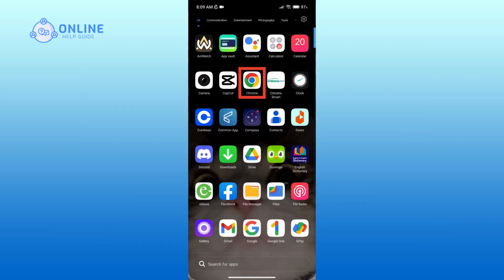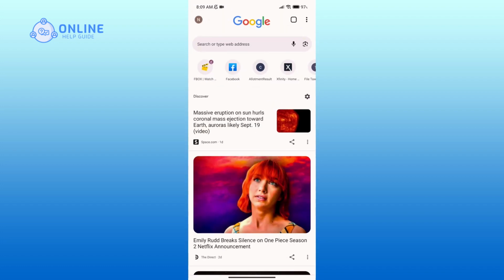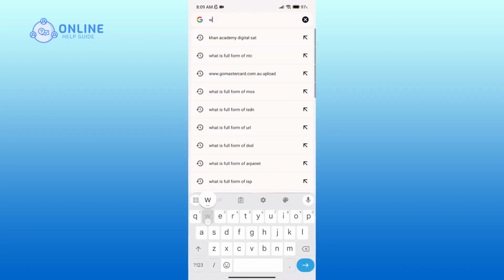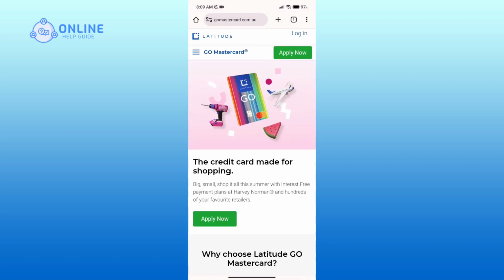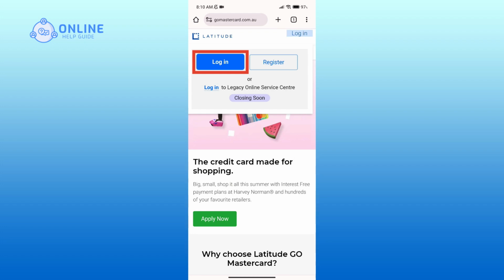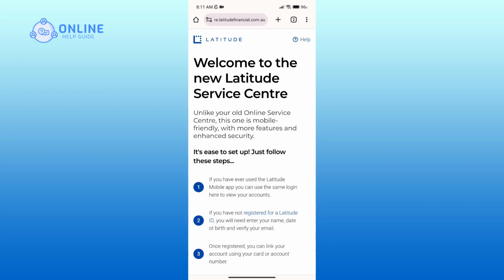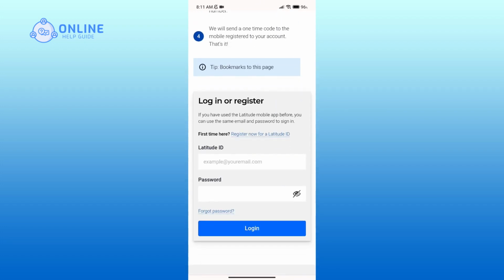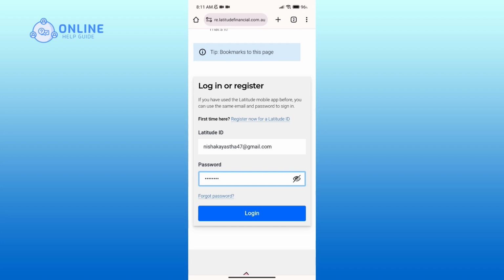Go Mastercard Sign In: How to Login to Your Go Mastercard Account?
Take control of your Go Mastercard account with our step-by-step login guide. Access your account online to manage your credit card activities effortlessly.